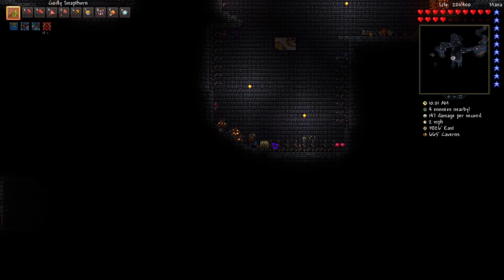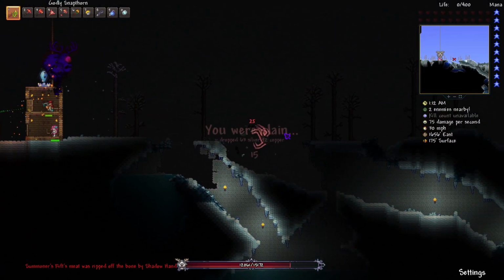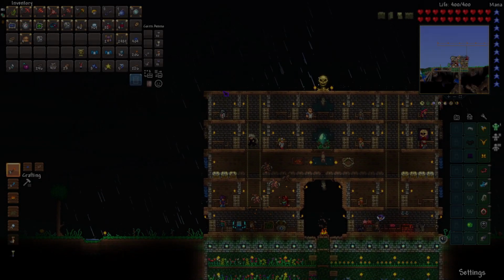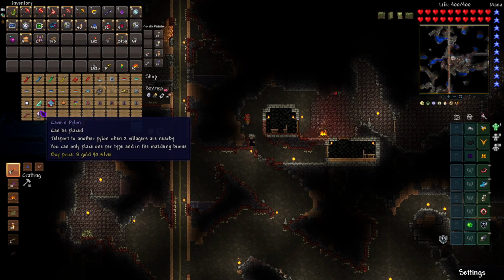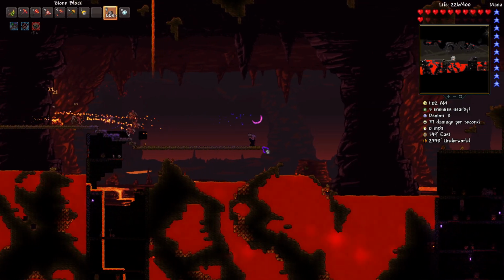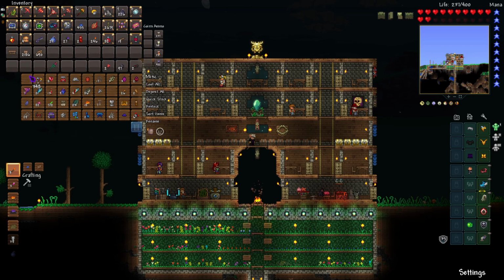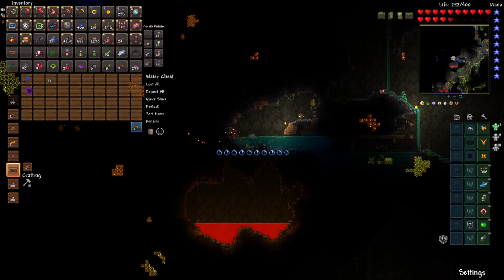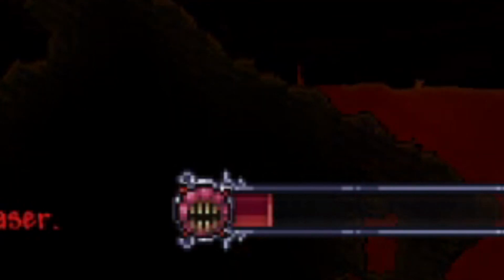Suffering into Hardmode || Terraria Master Mode Summoner Episode 5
Hello, everyone, this is Rift, your friendly neighborhood weeb speaking, and welcome back to Terraria! This is my largest episode so far, and today, I take on the Deerclops, and finally, the Wall of Flesh, ending pre-hardmode once and for all.

- Special thanks to the artists for giving me permission to use their songs. -